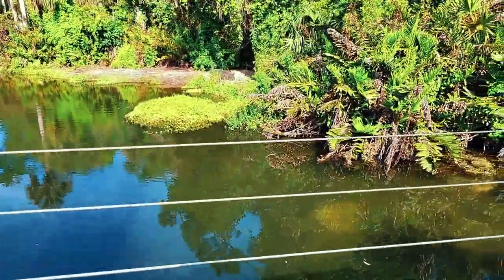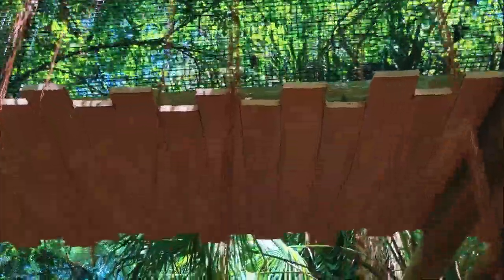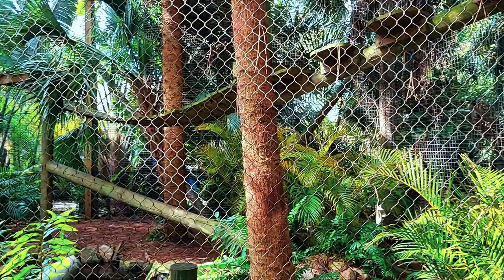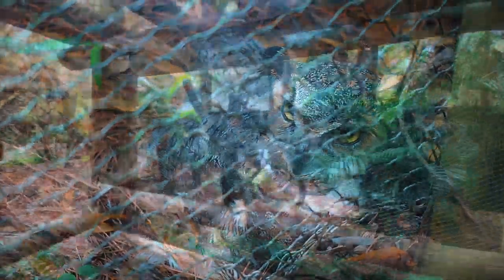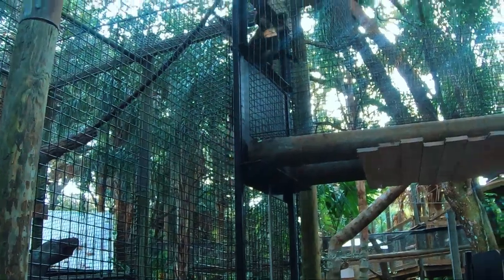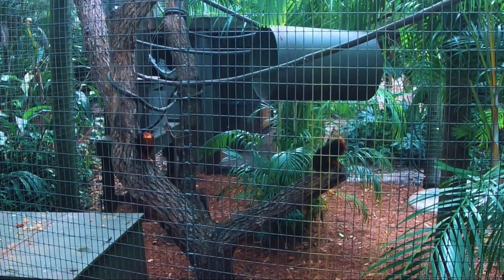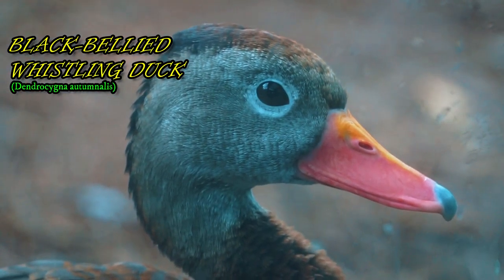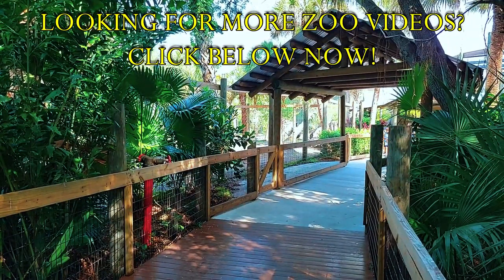Brevard Zoos Rainforest Revealed | Latin American Rainforest Part I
Brevard Zoos Rainforest Revealed

This is the first of our dive into Latin American Themed Zoo Exhibits. There will be many more parts to this spread out over the course of the year.

I tried to capture as much as possible of the atmosphere, structures and animals here at the Rainforest Revealed Exhibit.

In this video we will discuss what a Rainforest is, The ones that should interest us as well as the structure of Tropical Rainforests.

Several of these exhibits in Rainforest Revealed have animals that rotate between them, It's worth the time to make multiple trips through this area. Also if you visit don't forget to keep looking upwards, lots of activity overhead.

We start off by crossing a small bridge that takes us over the home of the American Crocodile. Past this we find the Venom House with two displays

Venom House First Display:
Eyelash Viper
Amazon Puffing Snake
Bumble Bee, Dyeing & Golfodulcean Poison Dart Frogs

Second Display
Amazon, Emerald & Annulated Tree Boa
Tiger Rat snake
Bushmaster

Outdoor Habitats
Black Howler Monkey
White-Nosed Coati
Jaguar
White-Faced Saki
Yellow-Footed & Red-Footed Tortoise
Linnaeus' Two-Toed Sloth
Squirrel Monkey
King & Black Vultures
Red-Tailed Hawk
Black Handed Spider Monkey
Golden-Headed & Cotton-Top Tamarin
Blue-Crowned Parakeet
Fulvous & Black Bellied Whistling Ducks
Rose-Throated Parrot
Giant Otter
Orinoco Goose
Scarlet Ibis
Capybara
Yellow-Spotted River Turtle
Blue-and-Yellow & Scarlet Macaws
Red-Legged Seriema
Roseate Spoonbill
Baird's Tapir
Giant Anteater (Footage was taken from first visit in 2020)

Aquarium
Tiger Shovelnose Catfish
Arapaima
Red-Belied Pacu
Ocellate River Stingray

As always, Thank you for joining me on this trek through Brevard Zoos Rainforest Revealed
                                                                                                   -Brad-

Here are a few other exhibits to get you started on exploring zoos: